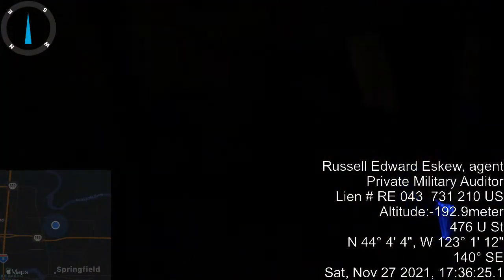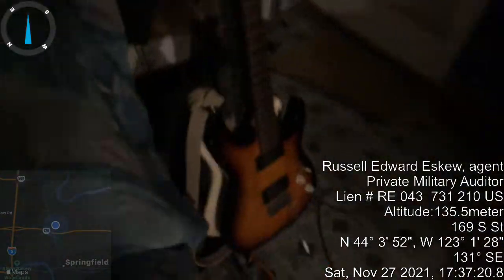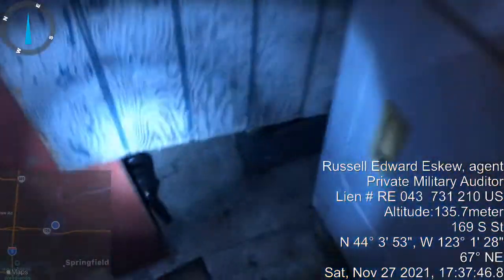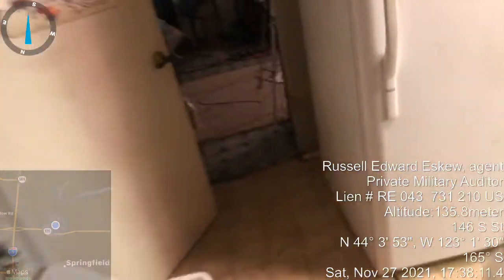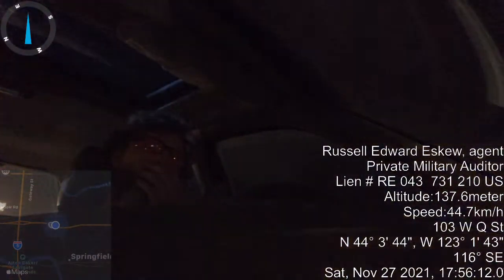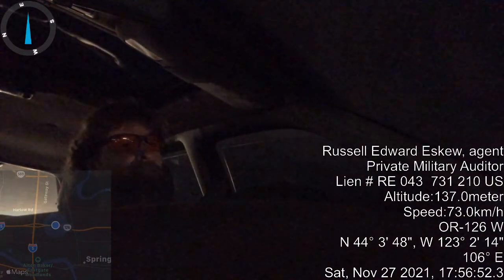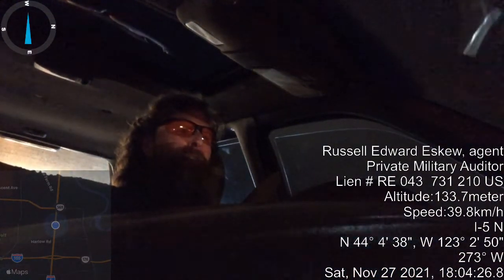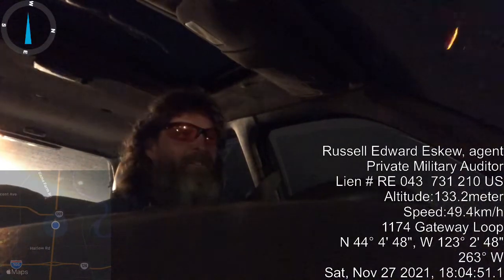1993 Subaru Legacy Lsi - CV Shaft Change & Drive Turkey Human Trafficking Jam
Free,. the origional Freedom/ Liberty Source

The Government word for Freedom is:

Treasury Pre-Paid

Thats the International- Universal Law that stops all infringement on anyone's EXSISTANCE

all Animals

All Trees

birds

rocks

air

rivers

its these FAKE MEDIA Swamp Creatures that are dishonoring everything

Bring Honor back to everything

Sharon

Sharing

more than enough recourses in the Univserse for everyone to enjoy all they want

and have the cup overflow

to learn the International-Unversal Law Affidavit Administrative Process

goto: Youtuber - Winston Shrout

learn yo send these Bully Children a Lawful Peace-Warrant Affidavit Rebuttal

with Default Judgement

Estopple!

Bam

Force these Bully Children to Drain the Bath water

some shall be asset seized

others courts- martial

Oath Private Military - Creditors part 1 & 2 Part 1

Replay Oath Lock N Load Radio1

This Reply Shall be posted Worldwide to wake the People More to the Swamp FAKE MEDIA and Ratts

Dear Ted Nugent TEDS FRIEND INTERVIEW:Oath Creditor Russell comment

The Revolutionary War:::

The Founding Fathers borrowed Gold from the Same English Bankers they were looking to break away from

The Constitution is the Reminding Break away Document

International Banking LEAGAL STATUTES allow a country 70 years to pay back a BANK LOAN

 Guess what; The UNITED STATES failed to meet the 70 year DEADLINE

1871 was The US CORPORATE BANKRUPTCY #1, England took TITLE to all US Buildngs

add 70

1859 UNITED STATES failed again,. US CORPORATE BANKRUPTCY #2, England took TITLE to all US LAND

add 70

1929 UNITED STATES failed again,...US CORPORATE BANKRUPTCY #3, England took TITLE to all the US PEOPLE

what represents a US PERSON TITLE ?

BIRTH CERTIFICATE which is worth all the baby's LABOR VALUE from farm age 3 to age 120, estimated 13 million US DOLLARS

In order for the BIRTH CERTIFICATE fraud to happen,. everything was done in SECRET

Why ?

Because the people were put into the Creditor position in order tor the Moderators who secretly hide behind the CORPORATE VIEL to continue funding the US CORPORATION

but when ever the People are Creditors

guess what ?

because We Labor,.everything is Treasury Pre-Paid

everyone has Equal Share to everything

Treasury Pre-Paid is a Government term for Free

Freedom So The American Constitution is at The Root a Bankruptcy Creditor Record Document

Anyone who gives Oath to The American Constitution is Forced to Honor
The US CORPORATE GOVERNMENT BANKRUPTCY Creditor Position

All Judges are supposed to ensure that all Resources for People are Treasury Pre-Paid

This is the Foundational Information to all Freeman Movements

Because all NATIONS trade the US DOLLAR, Every Woman, Child, and Man are Creditors,...who's Labor(unlimited Value) funds the CORPORATION

PART 2

Over Seas World Wide Navy Tour

President Trump knows this and the DisHonorable Swamp Fkkrz are now being Assett Siezed for Human TraffiKing & courts-martial for Treason - Aiding the Dishonor Enemy

This is the Equalizing Knowledge we

This is the Equalizing Knowledge we are Waking the World up with

I wrote the Domino Tipping Master Key Peace-Warrant Lawful Affidavit

I Am The Head and Chief, Lawful Private Military Bounty Hunter

Self Appointed and Contract; Agreed upon through President Trump and all World Leaders

I Am Tripple under cover

Private Military Bloodline

Private Military Affidavit

Private Military undercover

everything the LEGAL TRIPLE CROWN dreads

All Executive Orders that LEGAL President Trump wrote concerning Human Trafficking were Authorized through the Lawful Private Military; All are Lawful Affidavit Lien-Warrant Holders

When I completed the Domino Tipping Lawful Affidavit, We All Advanced upon the Swamp- FAKE MEDIA DOCTOR BANKER TAX COLLECTOR FKKKRZ !

but dont believe Me

because until you know these things to be the Truth,...the whole Truth and nothing but the Truth,. its all just a:

what if
Could be

Inn other words

A Story

huh folks ?

better go study Youtuber: Winston Shrout

who the Swamp through Inn FEDERAL PRISON in 2019 under Trumps watch with no pardon mention

Winston Shrout is the Internet Private Maritime Military Guru

Lawful Affidavit Mentor to many

this all happened on youtube from 2009 to 2019

only those that came across the Youtube group and stuck with it,. know whats up

because many get cold feet Inn The Real War
comment question from:

Youtuber: Lock N Load Radio1

Video Record Navy World Tour